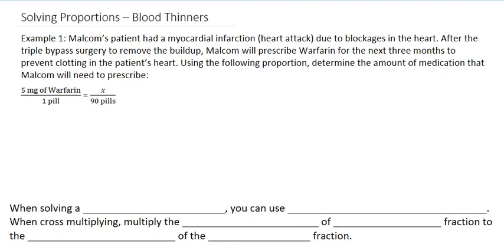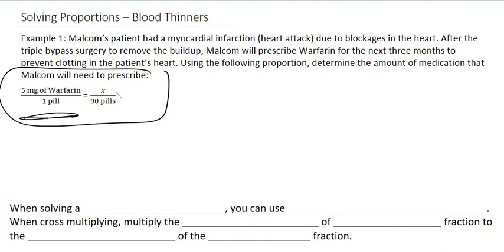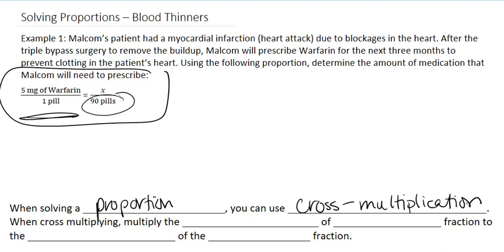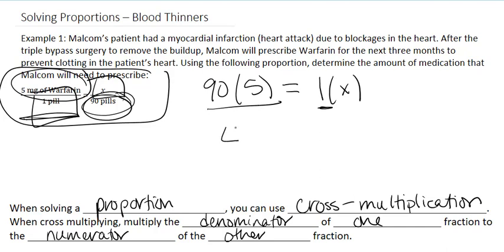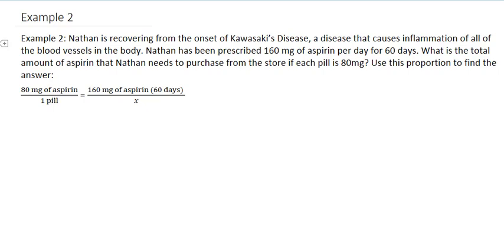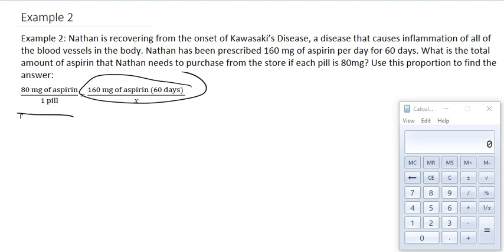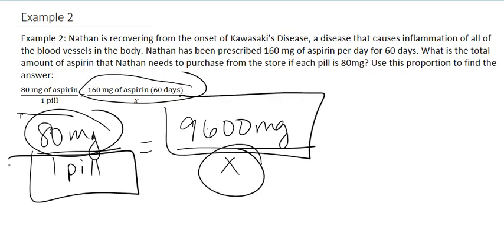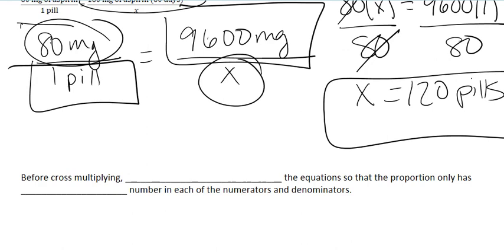MAP 117-MA- 4.4a Solving Proportions